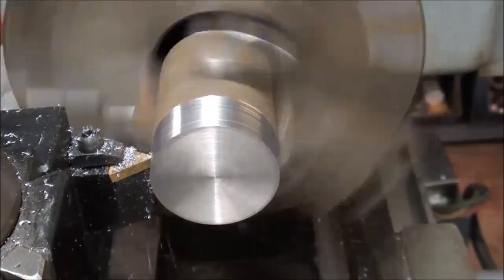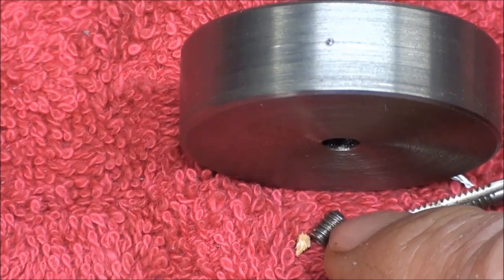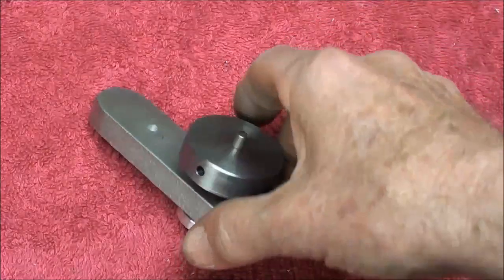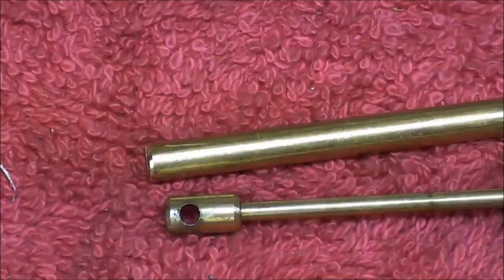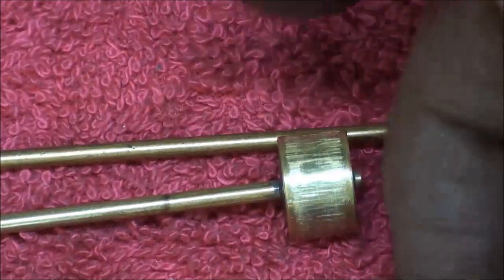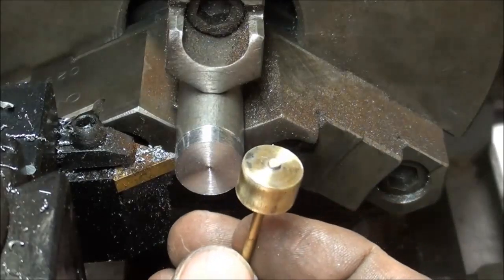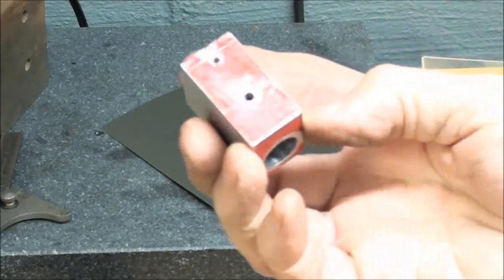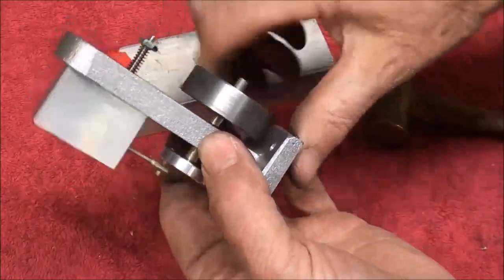TUBALCAIN BUILDS A SA OSCILLATING STEAM ENGINE Part 4 of 5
In this 5 part 2 hour video, TUBALCAIN BUILDS AN OSCILLATING ENGINE Part 4 of 5.
Be sure & watch all 5 parts.